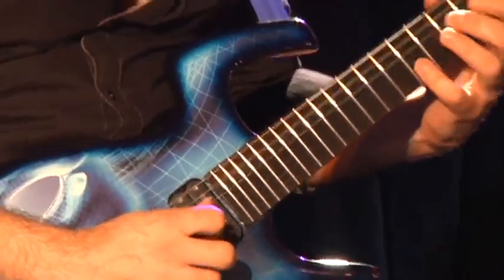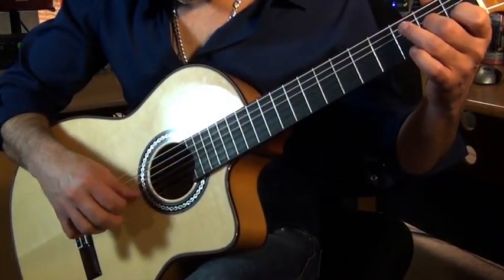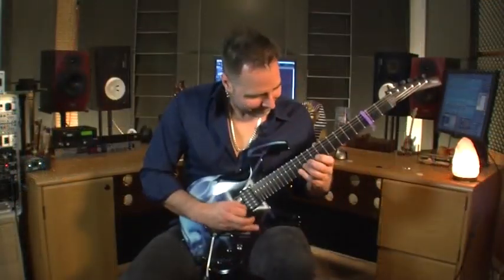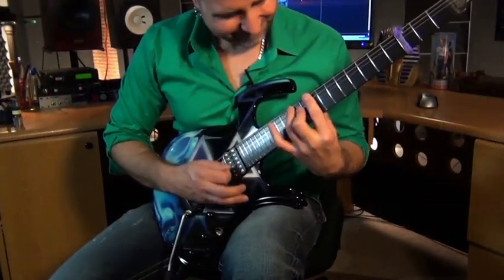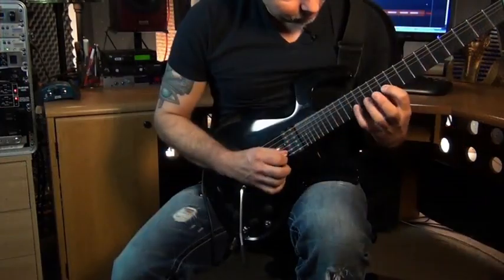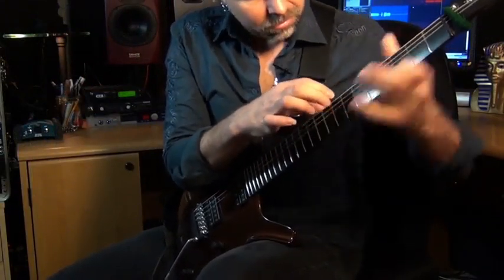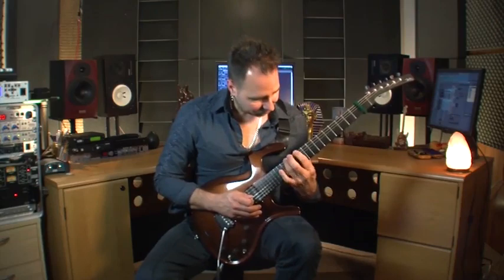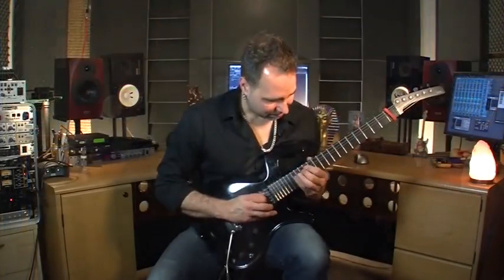Dave Martone's Online Workshop - Combined Hands of Fury